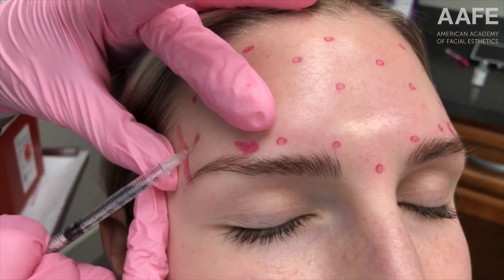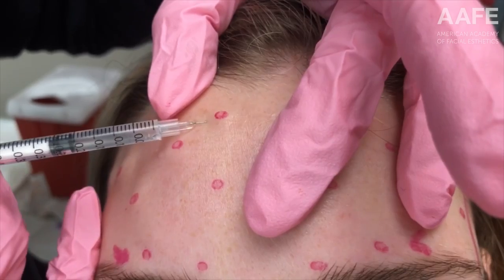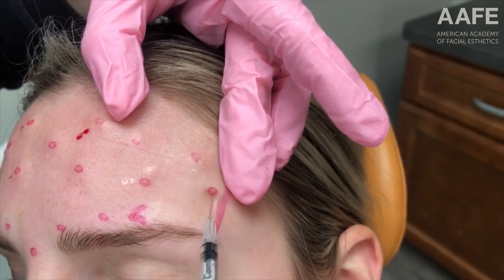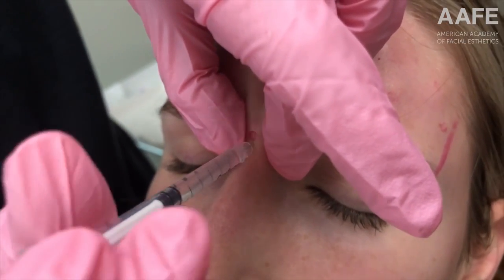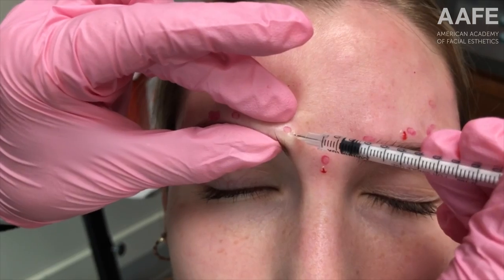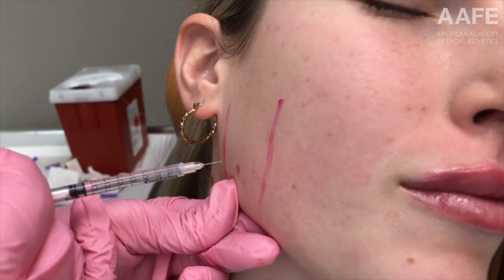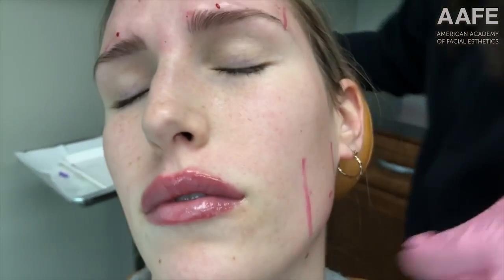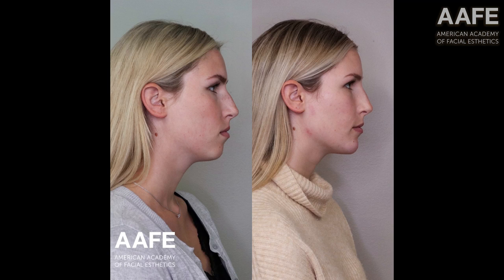Walk Through Botox Procedure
If you are a patient, click this link to go to our doctor locator and find an AAFE member near you: